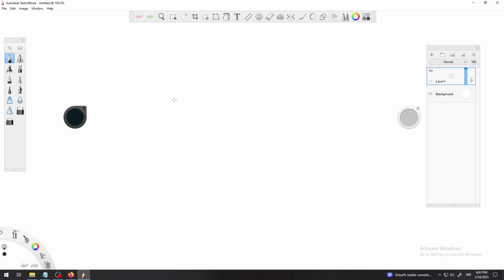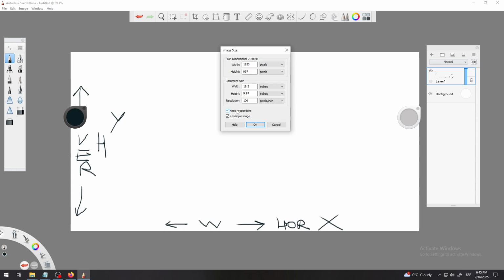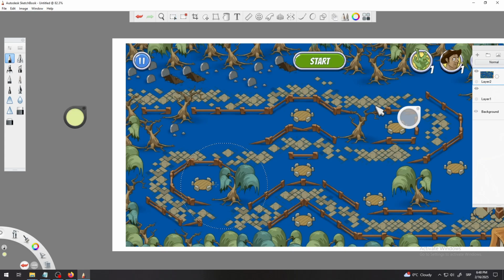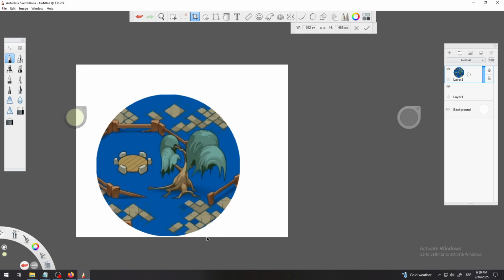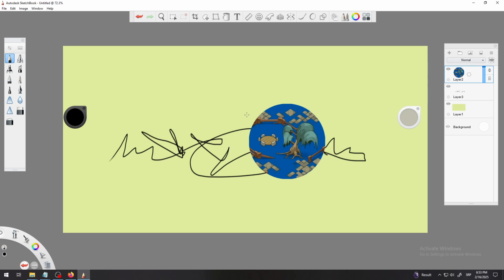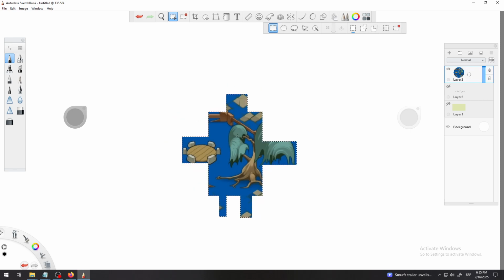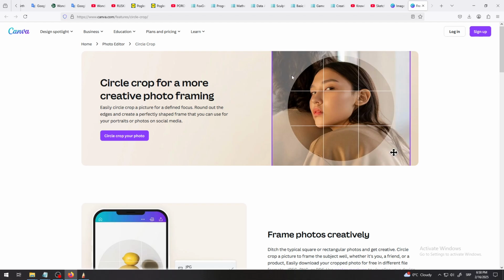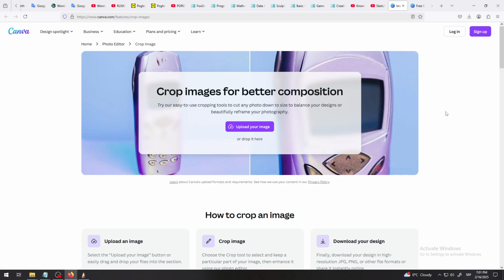SketchBook How to crop an image into a circle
In this video we are going to learn how to crop an image into a circle shape, or any other custom shape, in Autodesk SketchBook software.

Few weeks ago, on my video about cropping in SketchBook:
 SketchBook How To Crop Canvas
robertrydlewski9538 asked: "can I cut circle shapes?"
So,..., in this video I will try to answer it.

Not sure if he thought about this, and did I helped him at all, but anyway, here is some kind of workaround for cropping an image into custom shapes in SketchBook app, because by default there is no option for that, as much as I know at least.

In short:
1. Create any kind of custom selection with Select Tool (circle,...)
2. Select everything around that selection with
Edit - Invert Selection (or press Ctrl + Shift + I)
3. Delete inverted selection
4. Crop your Canvas with Crop Tool closest to the new custom shape
5. Hide white Background layer to turn it into transparent
6. Save image as .png format to have transparent/see through background around it

For longer version and more tips and tricks watch complete video.
If you have questions or better technique to solve this problem, feel free to write down in comments.

So, don't waste your time, keep on sketching in SketchBook !!!